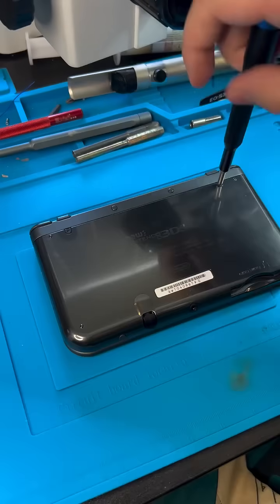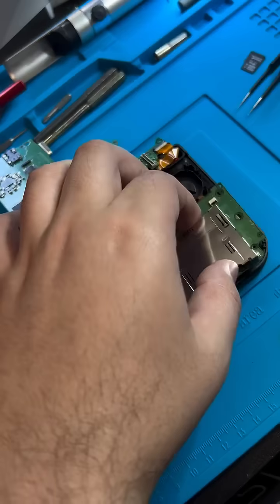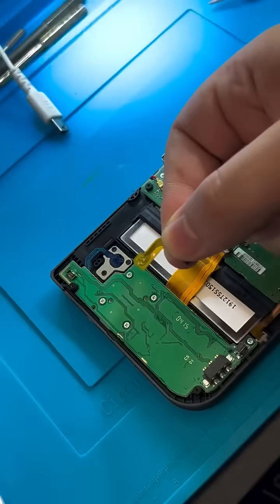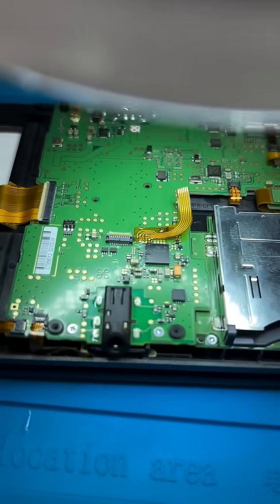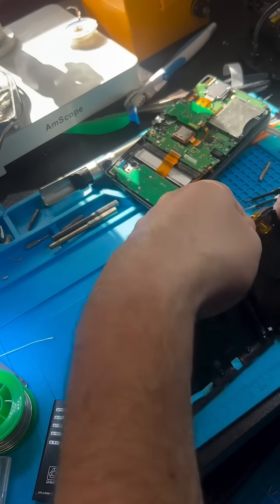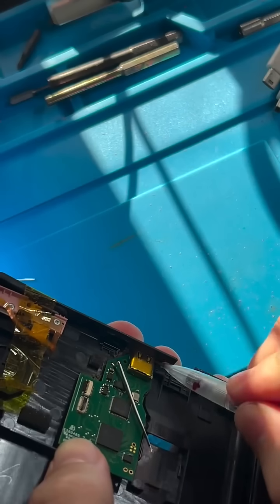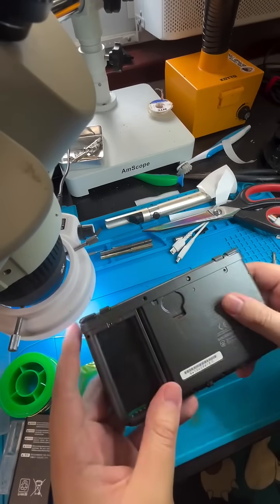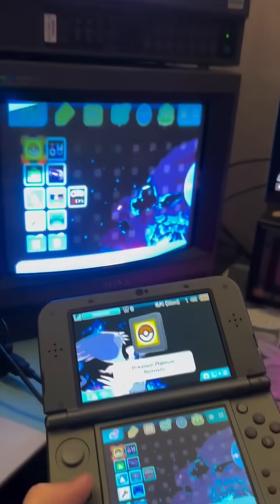3DS Internal Capture Card Installation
Come witness rare footage of someone installing an internal 3DS capture card! I love you.